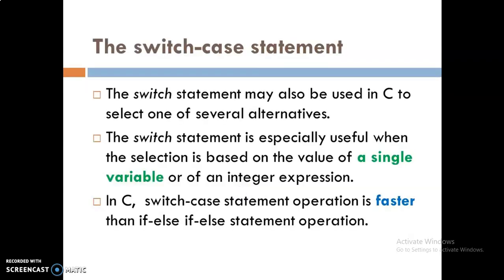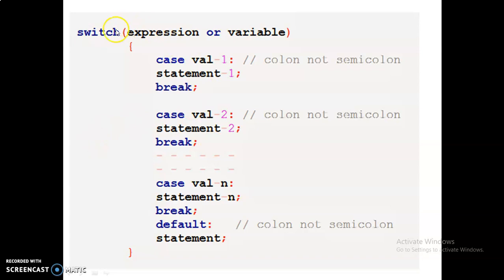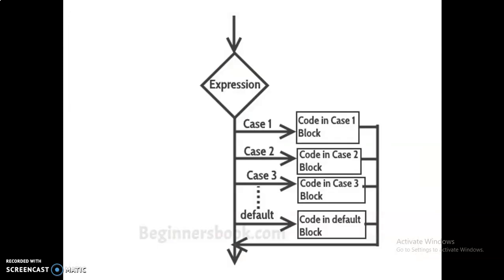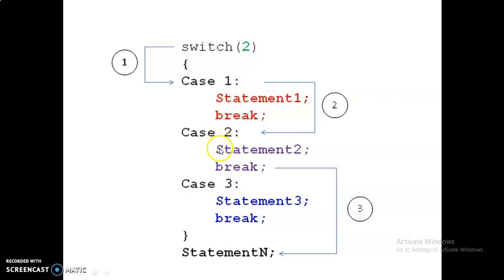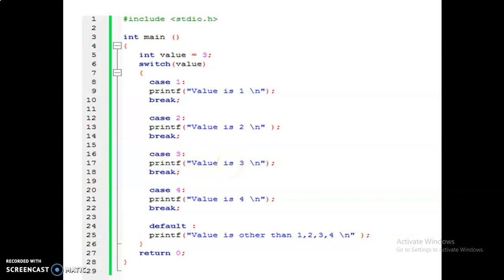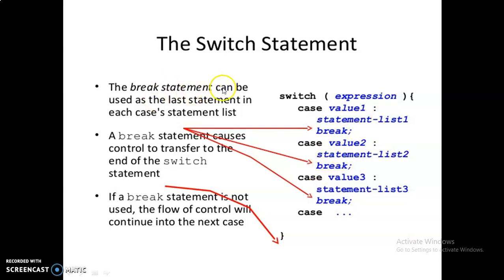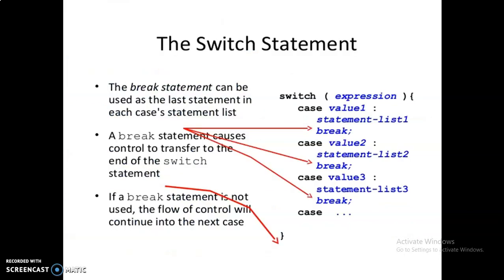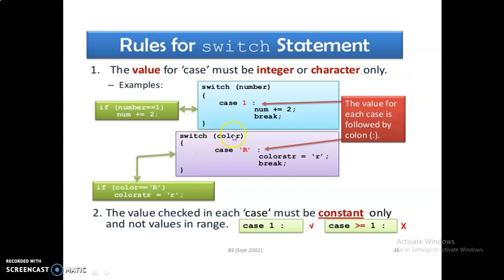Switch Case in C, I B.Sc(CS),R.A.College for Women,Tiruvarur